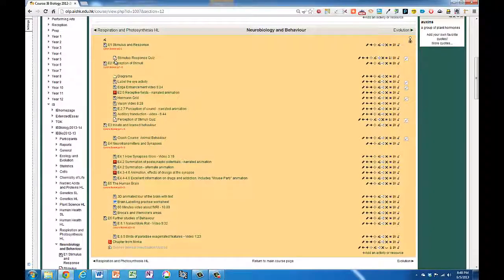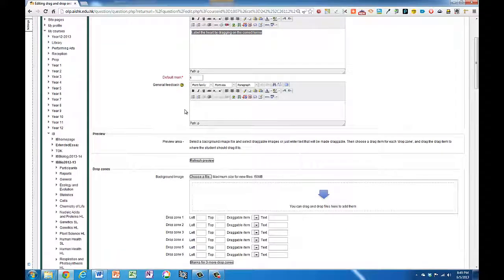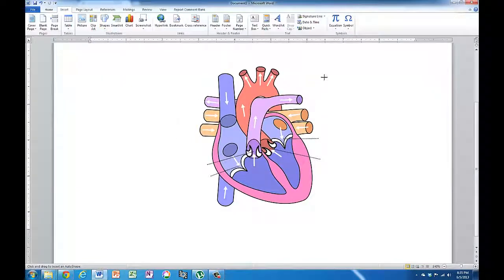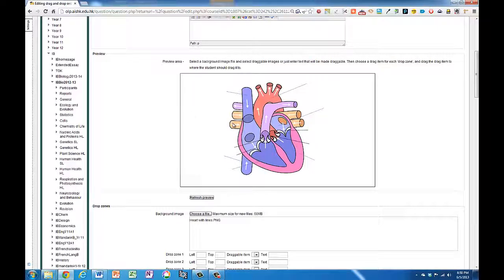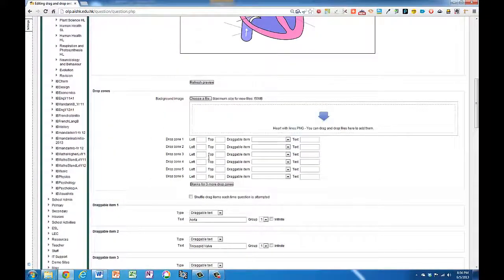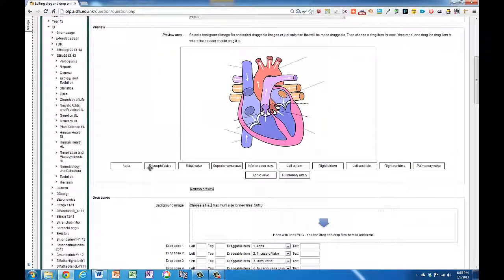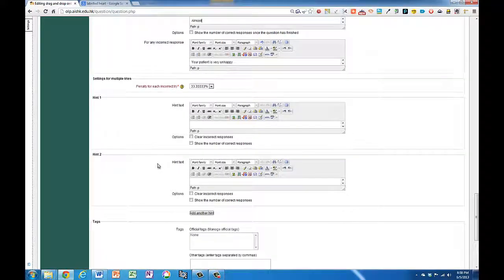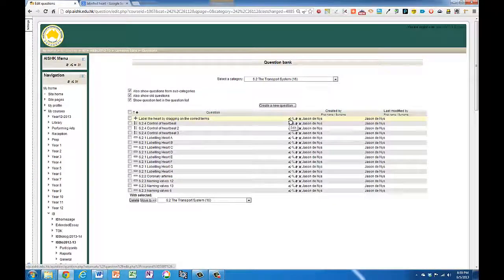Moodle Creating a drag and drop onto image question using text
تعليم Education